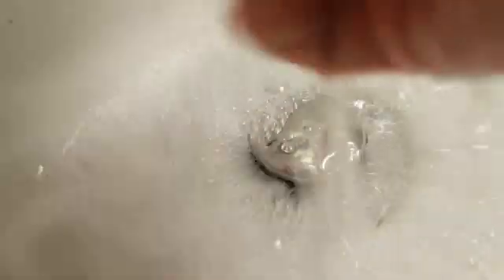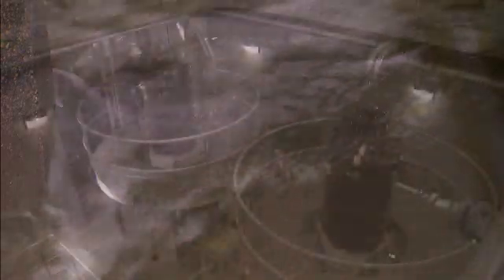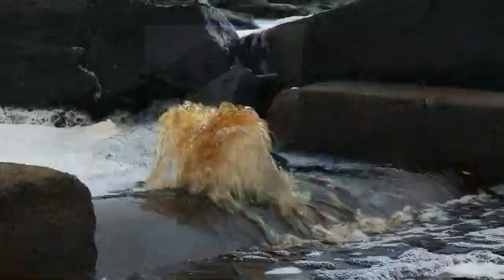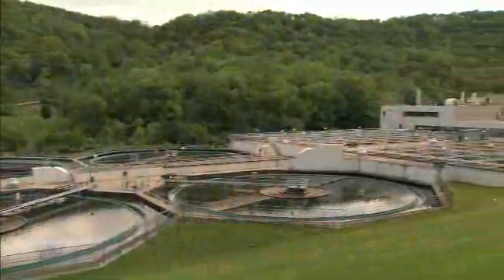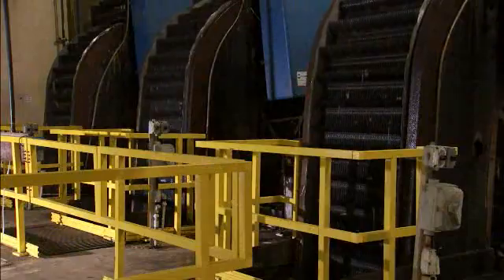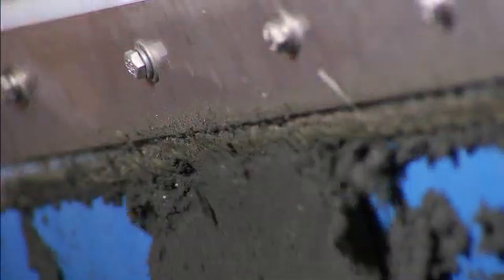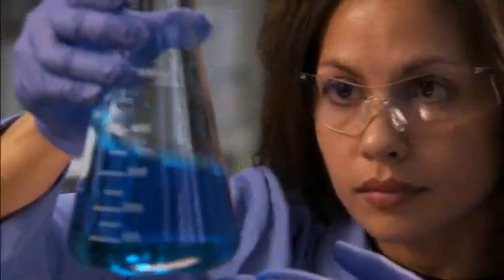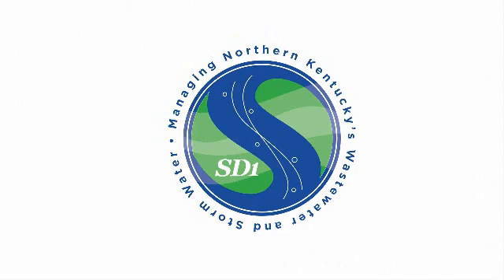SD1: Your Wastewater Utility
SD1 provides several services to benefit the environment and the residents of Northern Kentucky, but one of the most important is the collection and treatment of wastewater.

Wastewater is the flow of used water from a community or city. Wastewater comes from many sources, including homes, businesses, schools and industries. While most people think of it as only sanitary sewage, wastewater flow includes water from showers, sinks, dishwashers, car washes, hospitals, food processing operations and more.

Wastewater from homes and businesses is funneled into SD1's sanitary sewer system where it can be safely transported to a wastewater treatment plant, cleaned and emptied into the Ohio River without hurting the environment or making people sick.

This wastewater system is like an enormous and complex sewage superhighway comprised of sewer lines, pump stations and treatment plants. Each drop of dirty water must travel a complicated route to reach its final destination, a treatment plant. Along the way, the wastewater flow moves from smaller pipes to larger mainlines and can be sped up, detoured and re-routed, just like road traffic.